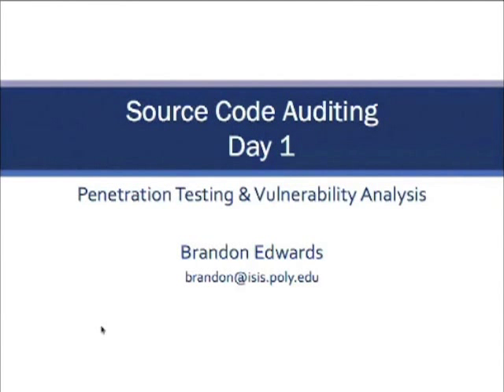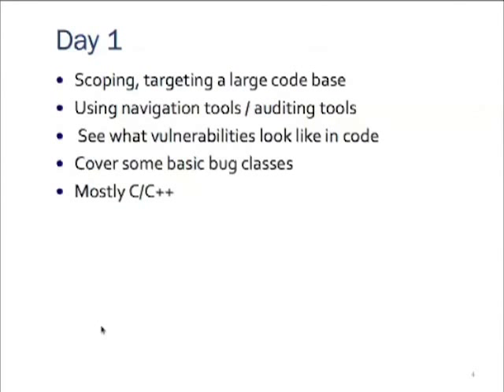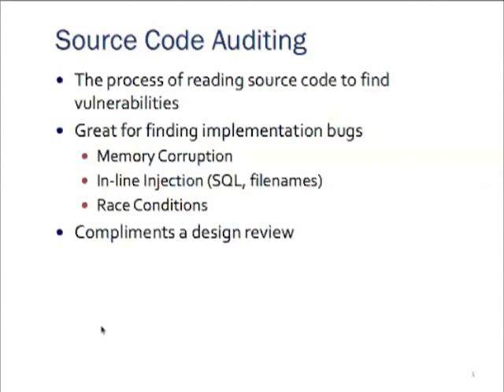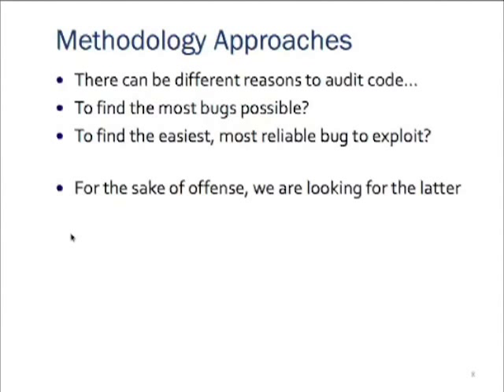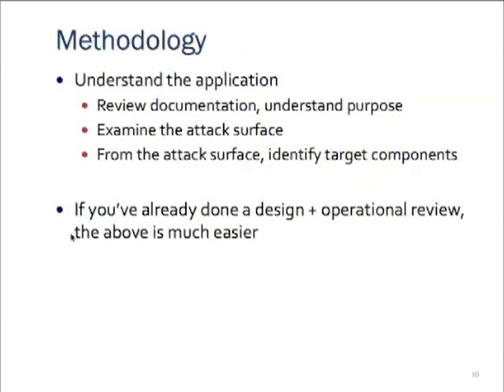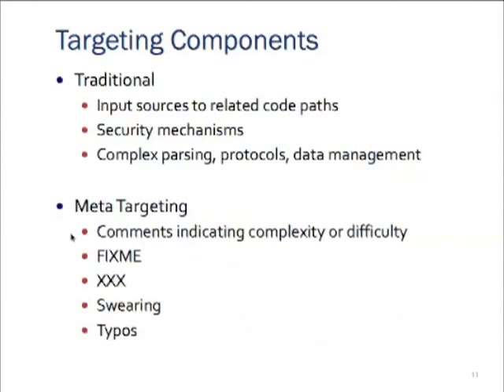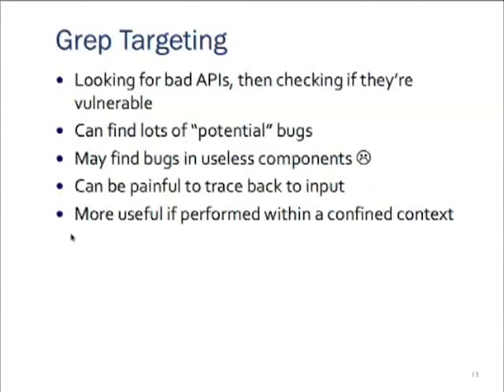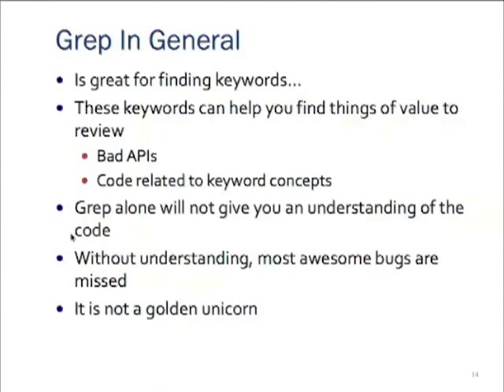Code Audits 1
Brandon Edwards, Code Audits 1, Fall 2011